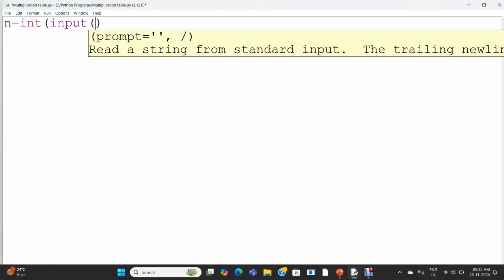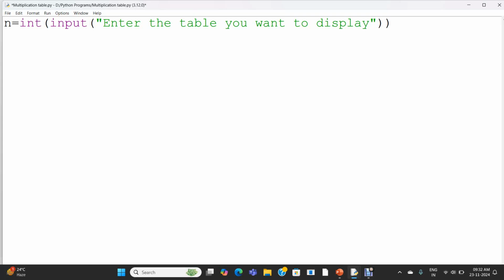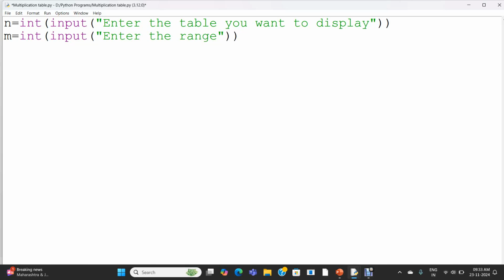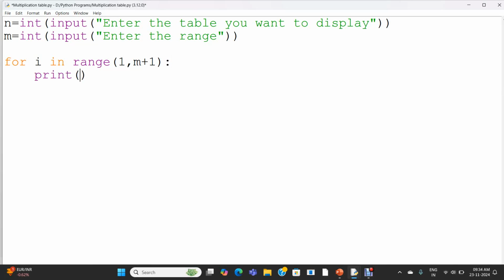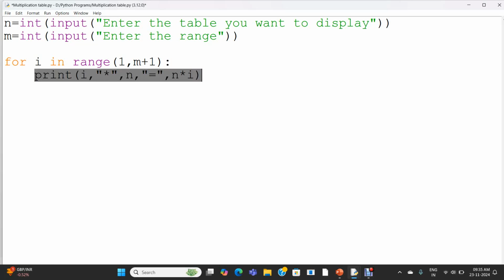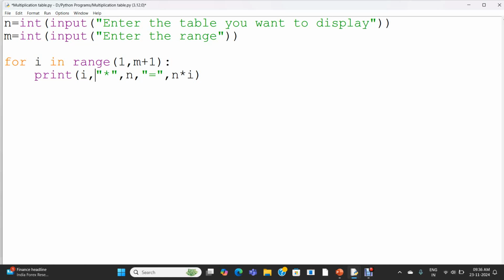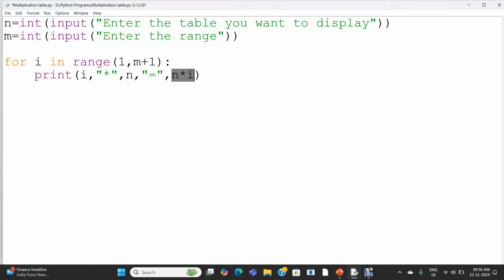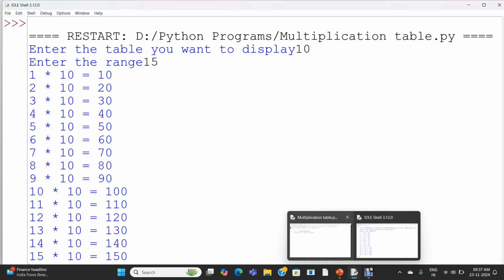How to Create a Multiplication Table Using a For Loop in Python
Learn how to create a dynamic multiplication table in Python using a simple for loop! 🎯 In this tutorial, you'll see how to take user input to choose the table number and range, making it fully customizable. Perfect for beginners and anyone learning Python programming. 🚀

🔑 What you'll learn: ✔️ Using for loops in Python
✔️ Taking user input
✔️ Creating clean, dynamic output

Start coding now and master Python step-by-step! 💻✨"